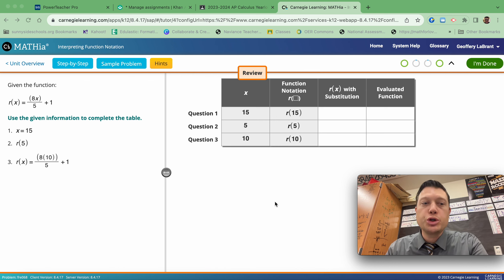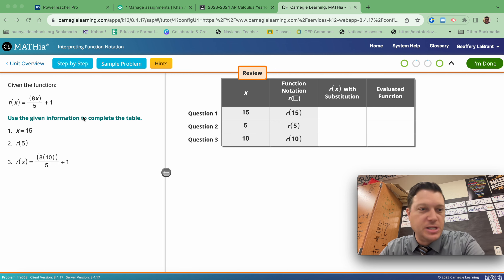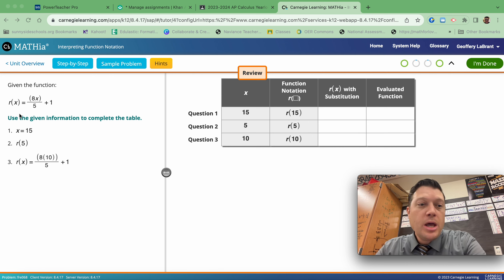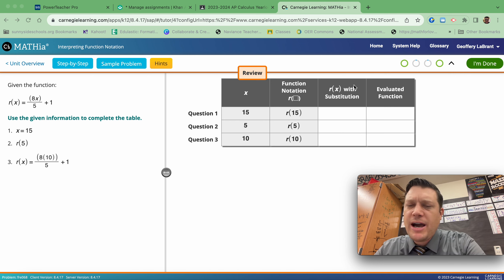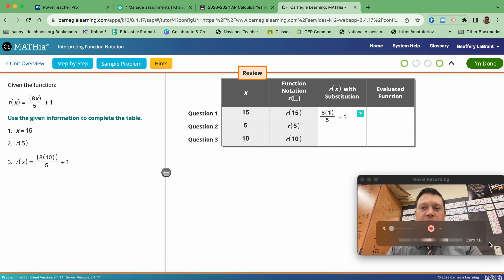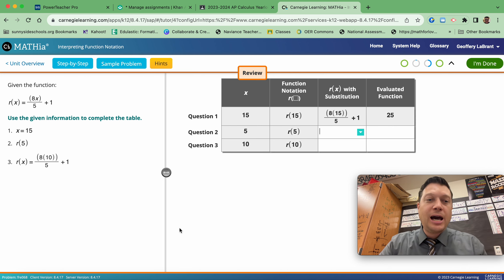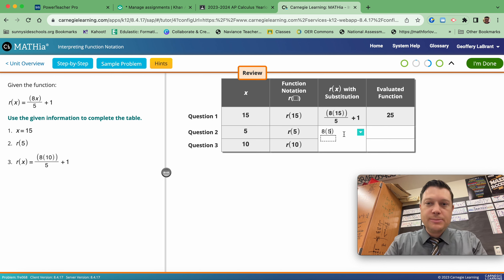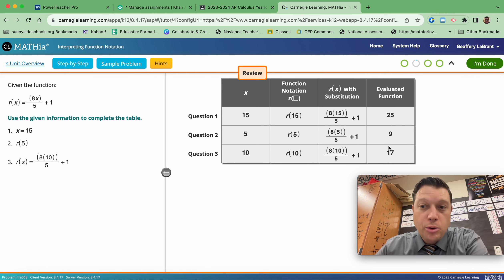interpreting function notation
From our online homework - topic 1

when you evaluate a function, replace the input variable (x) with any choice of value.